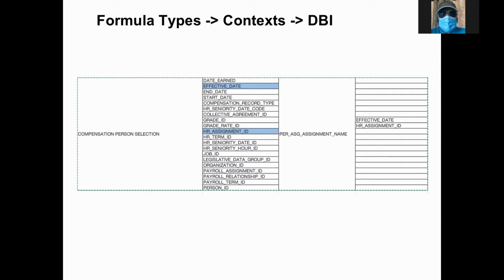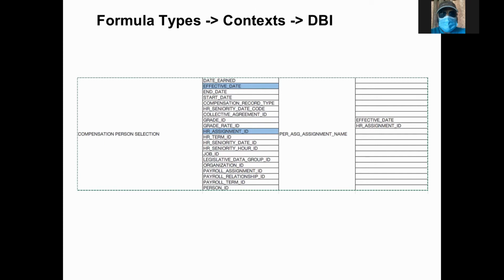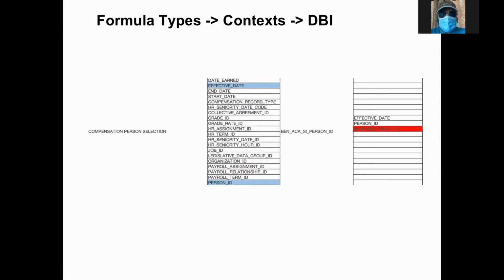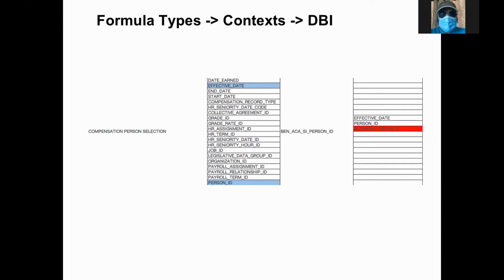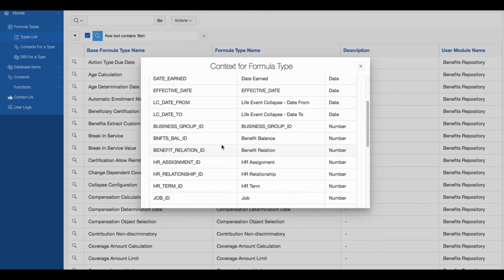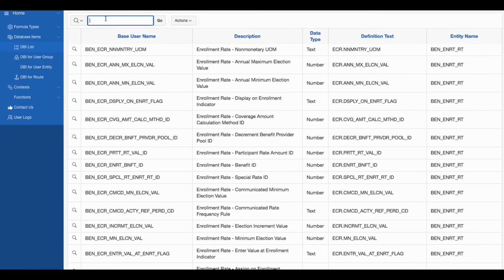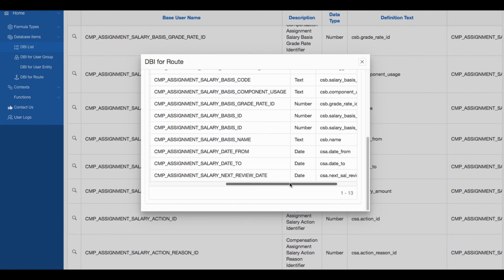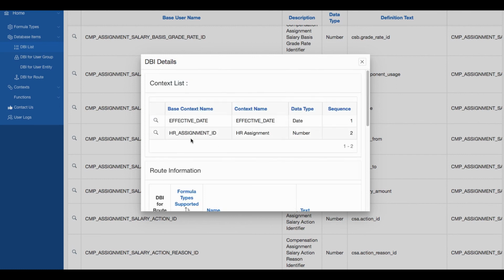Formula Types to DBI - Oracle Fusion HCM Fast Formula Tutorial - 6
Relation between Formula Type , Context and DBI of Fast Formula